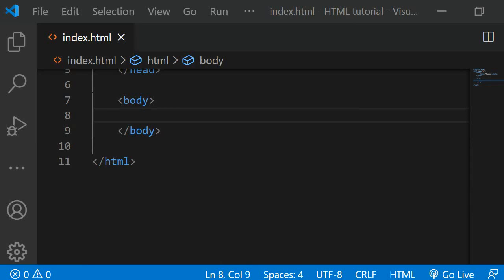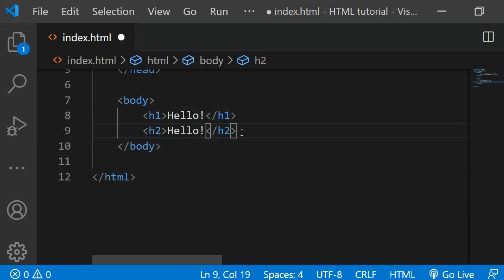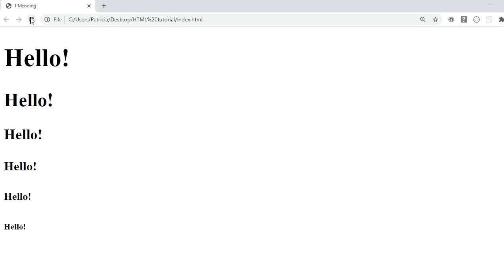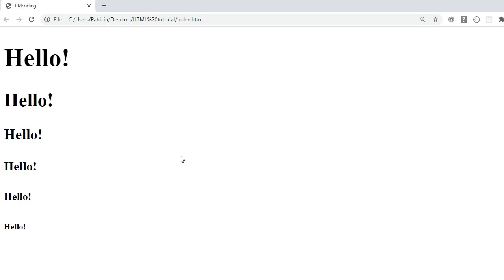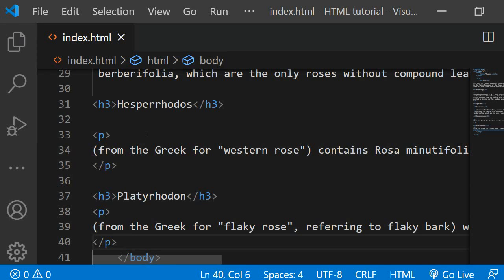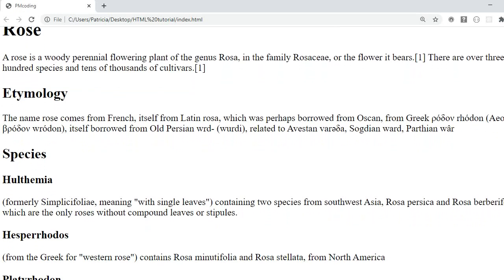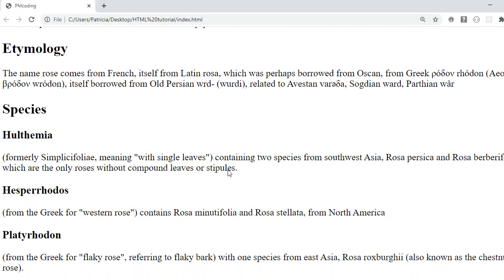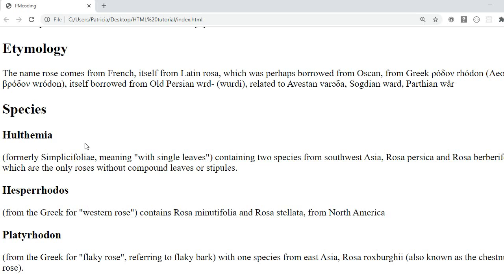HTML tutorial for beginners - Headings - H1, H2, H3, H4, H5, H6 tags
In today's video I walk you through the HTML heading tags h1, h2, h3, h4, h5, h6.